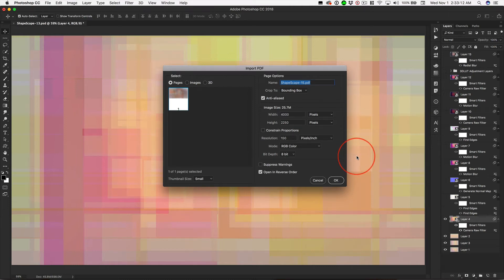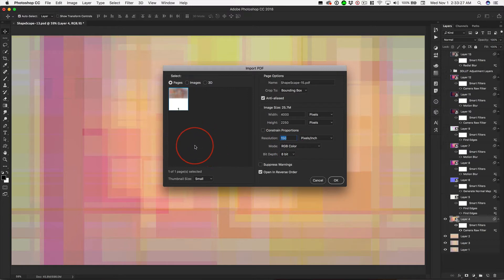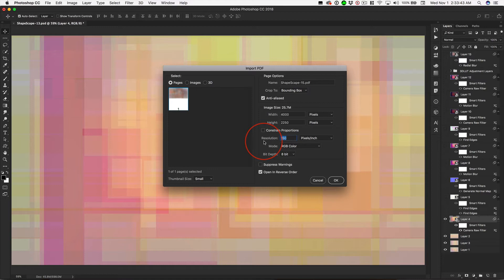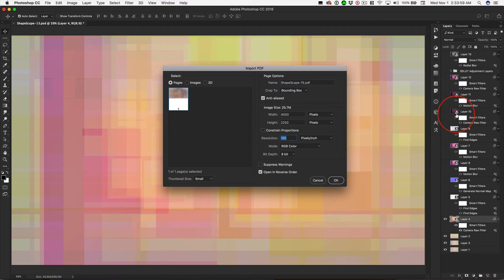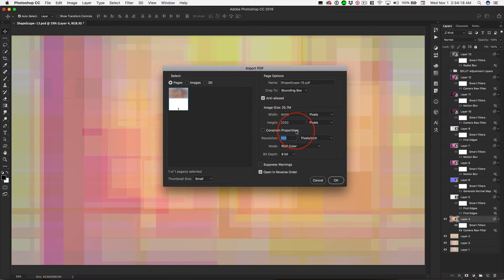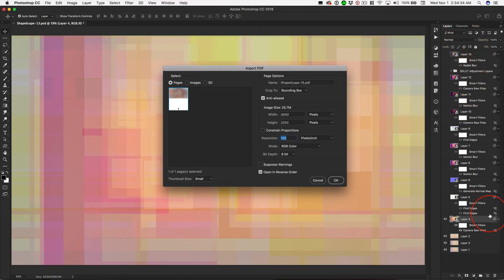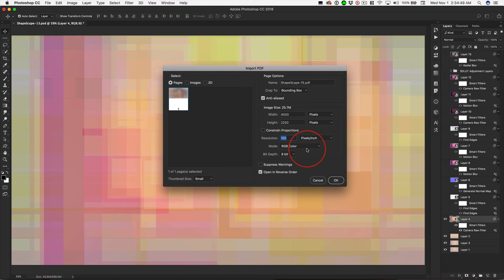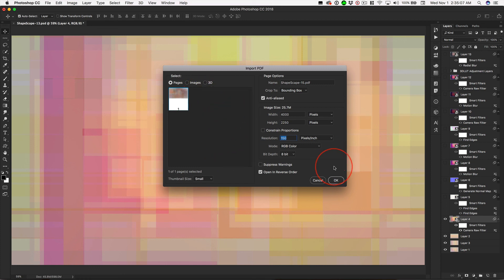Zach's Apps Part II